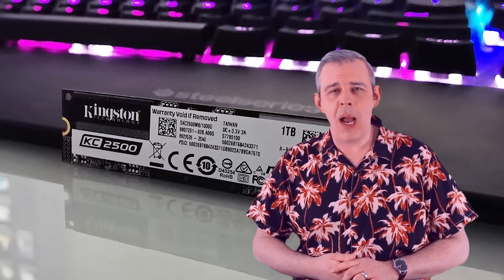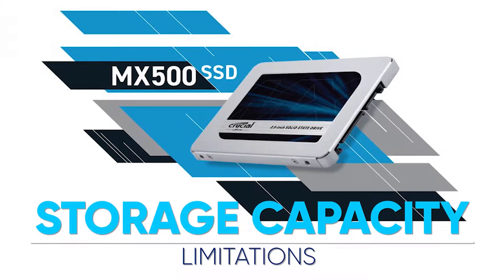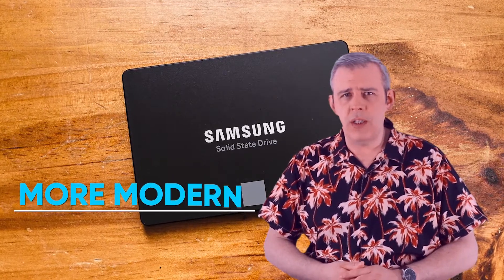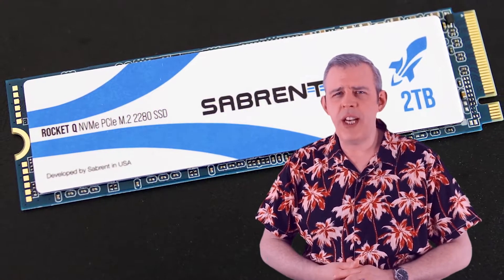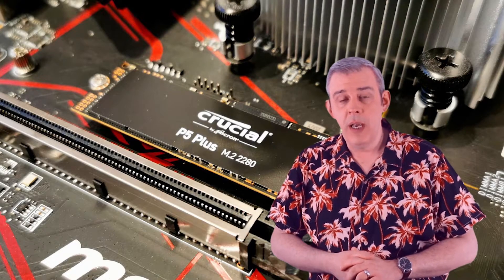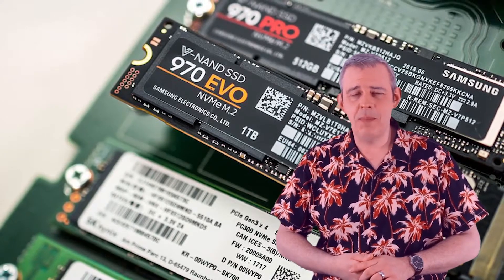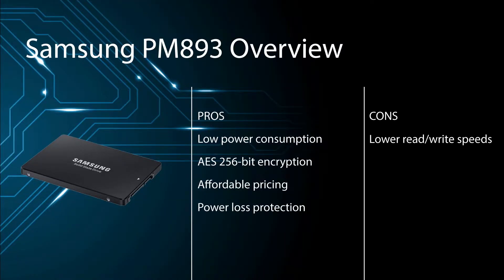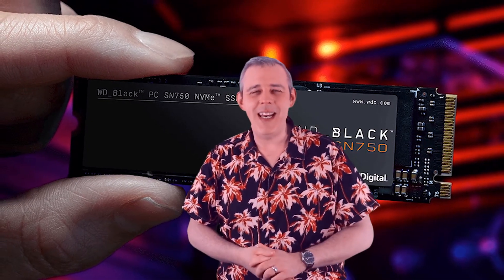TOP 5 SSDS in 2022! (Consumer/Enterprise)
In this video, we cover the top SSDs for both consumer and enterprise use cases. Whether you are need these for a datacentre or your gaming PC, we have the selection for you.

Featured within:
Host/Editor: Paul
Writer: Joshua Palmer